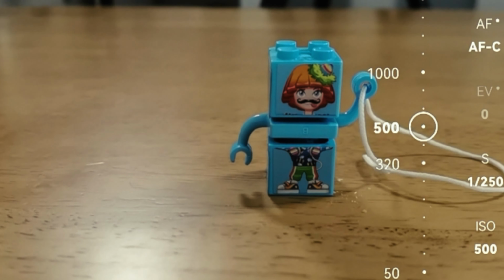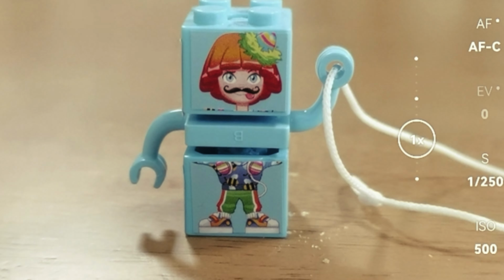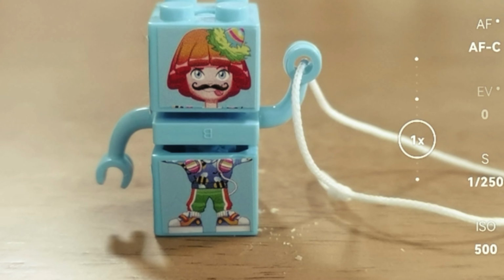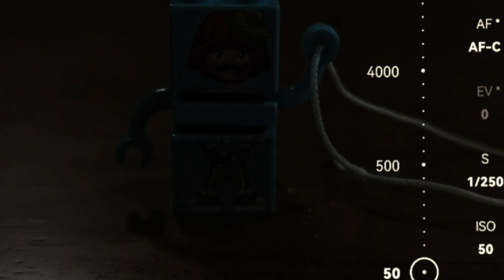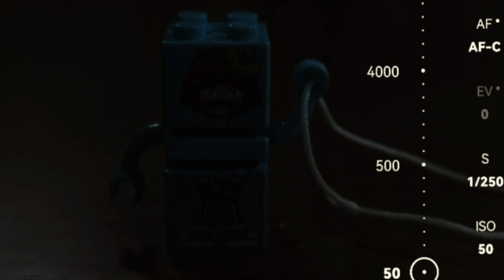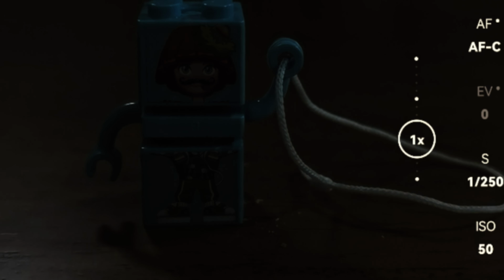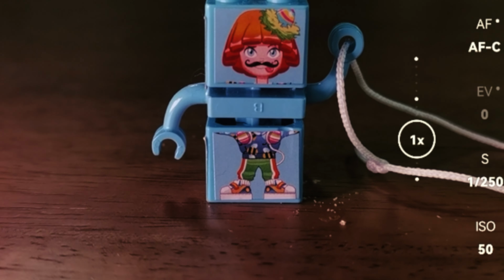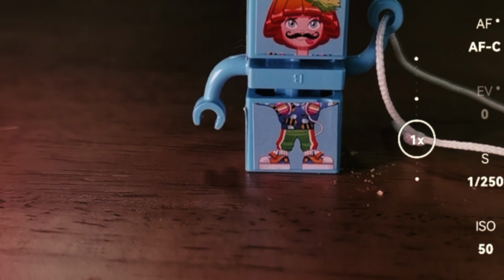What's ISO in photography?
🎧MUSIC + SFX

📷MY DRONE ND FILTERS:
DJI Air 2s
DJI Mini 3Pro

✈️DRONES I USE:
DJI Air 2s
DJI Mini 3Pro
DJI Avata
DJI FPV Manual Controller 2

🔋DRONES FLY MORE COMBOS:
DJI Avata FLY More Combo
DJI Mini 3Pro Fly More Combo

🎥CAMERA EQUIPEMENT I USE:
Vlog Camera
Main Vlog lens
Main Lens
My Lovely Telephoto lens
Product lens for B Rolls
Macro Lens I use sometimes
Second Telephoto lens I use
Insta360 X3

💻Laptop I use:
Main Laptop

🎤Microphone I use:
Mic I use

🎞️Other Accessories I use:
Insta360 X3 Car Mount
SmartPhone Gimbal Stabiliser
Portable Strong Power Bank
Mini Tripod stand
Slot Memory Card Case
Mini 3 Pro HD Tempered Glass Screen
Memory Card I use for all my devices
External Hard Drive for storage
Travel BagPack for laptop
Camera BackPack I use
Camera Speedlite I use
USB Charging Station
Universal Tripod Mount
DJI Mini 3Pro Sensor protection
Studio Portable Lighting

If you are into photography, highly recommend  joining these forums for professionals where you can learn and share your work: